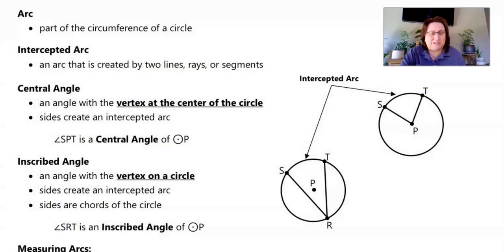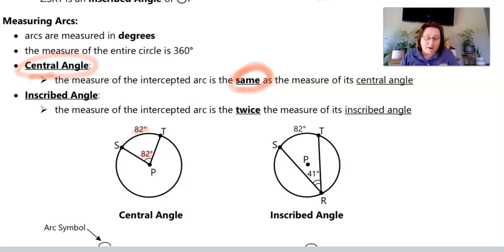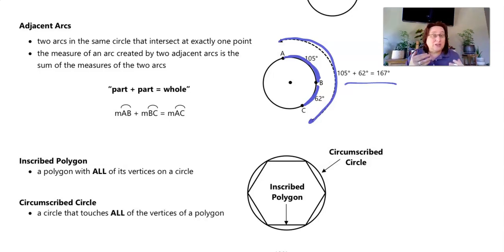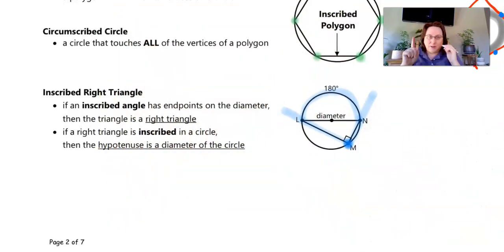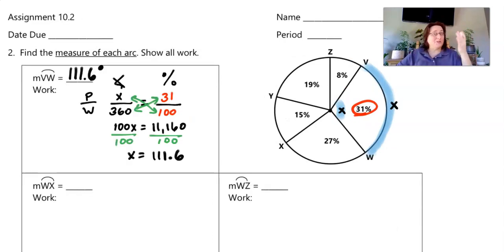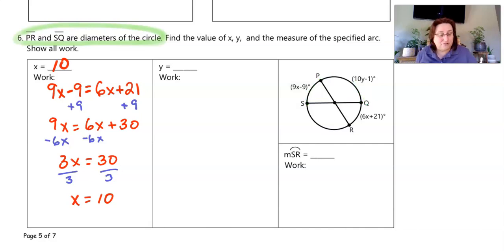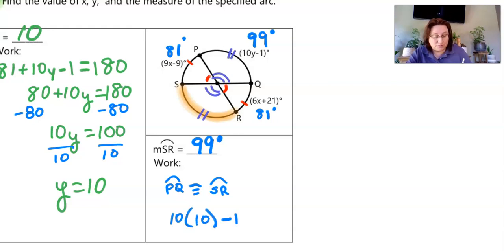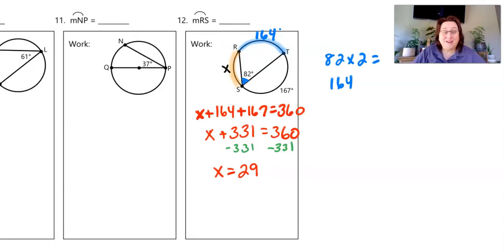Assignment 10.2 Video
I can use the properties of central angles, inscribed angles, and arc measures to solve real world problems